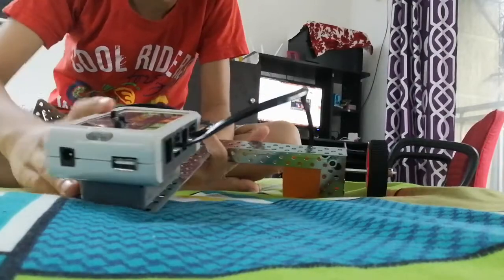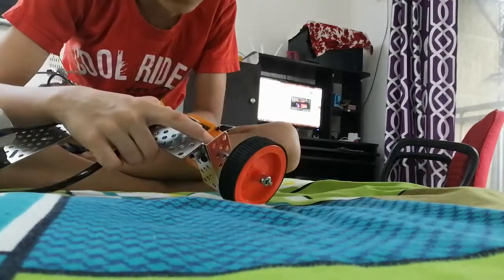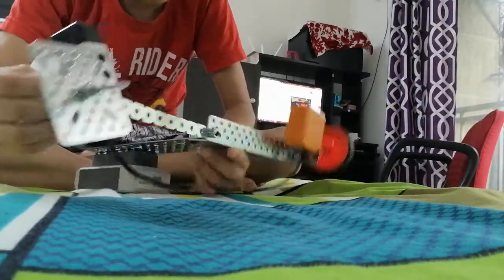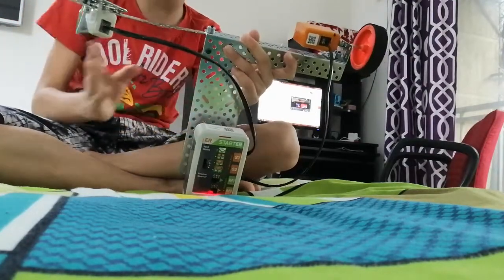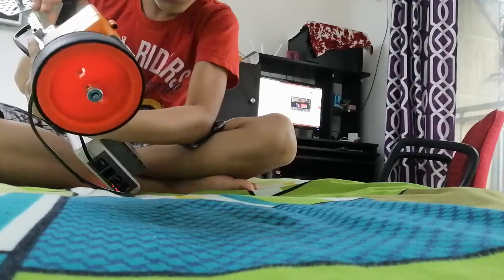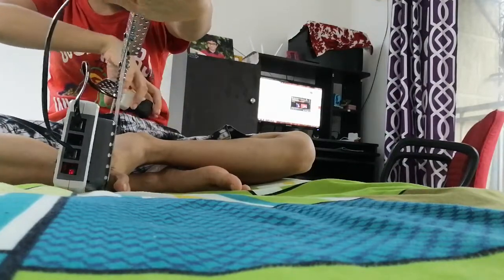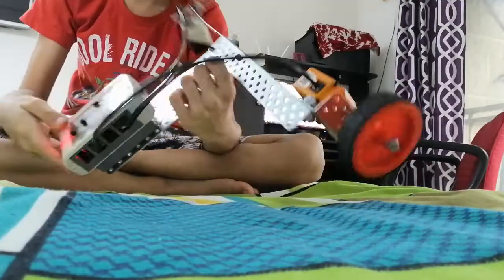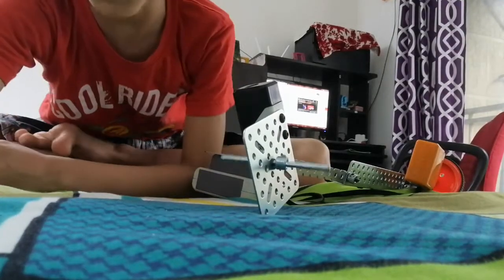Aavishkaar full body massager